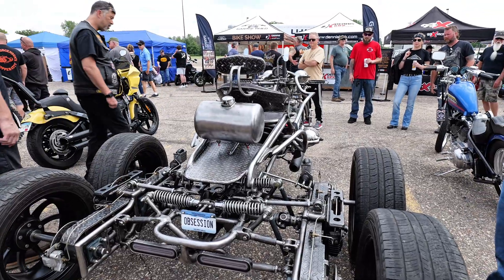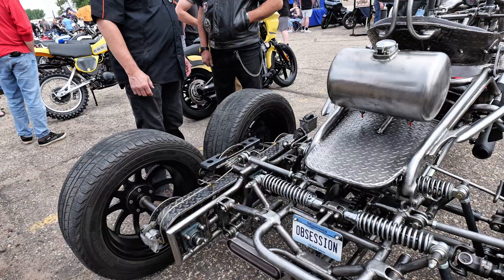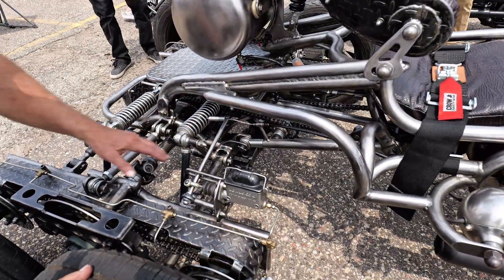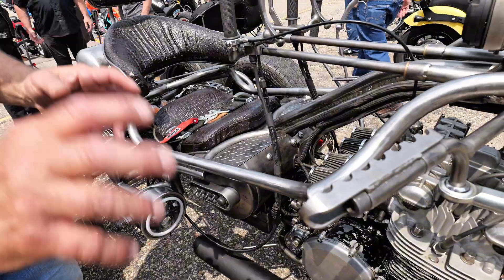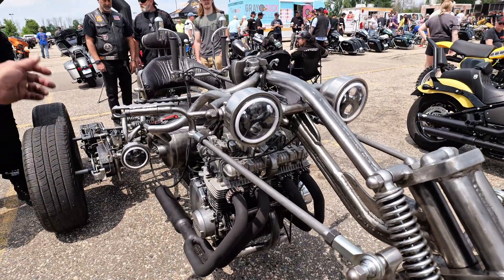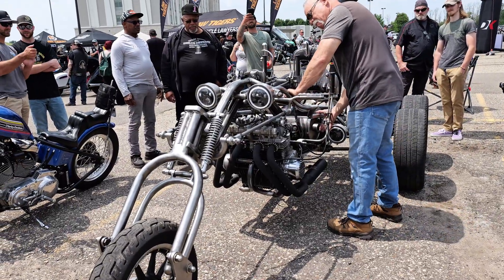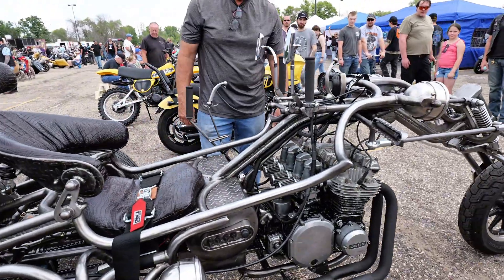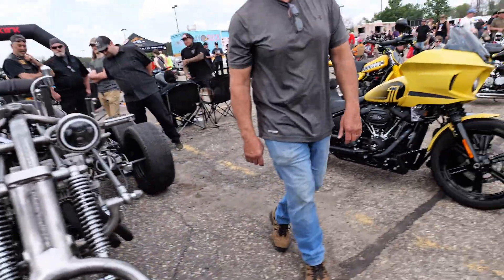Garage-Built Legend: A 20-Year Journey to Create a 5-Wheeled, All-Wheel-Drive Motorcycle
At the Dennis Kirk Garage Build Show, I stumbled across something I’d never seen before: a HexaDrive Obsession—a five-wheeled, fully custom motorcycle that blurs the line between art and engineering. Four wheels in the back, one out front, and an F1-style seating position that feels more cockpit than saddle.

The builder spent 20 years letting the design evolve part by part, inspired partly by The Mandalorian’s ship, with telescoping steering, push-out suspension, all-wheel drive, and a rake that stretches into another dimension. It’s equal parts science fiction and garage ingenuity.

This clip is just a taste—check out the full 5-minute walkaround and review on Ignition Therapy’s YouTube.
👉 If you like this video, hit that ❤️ and follow for more.